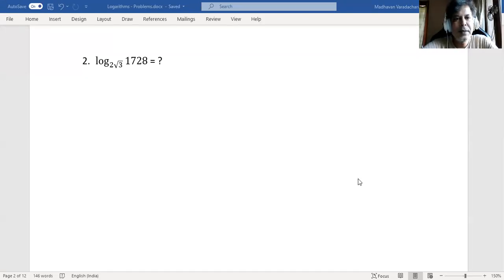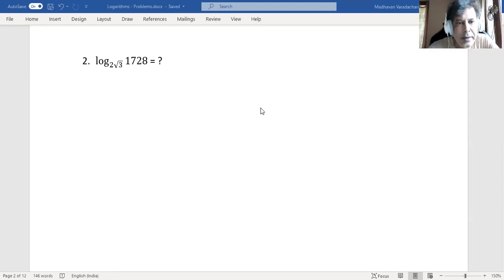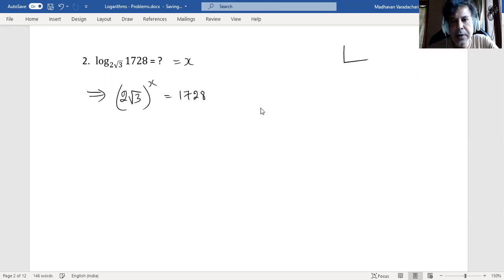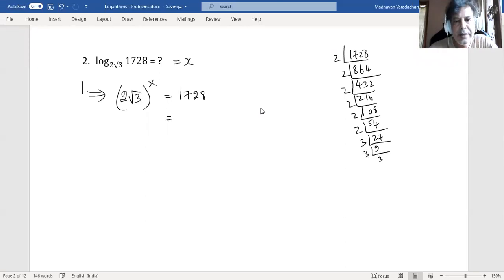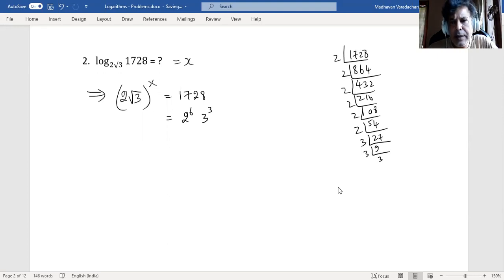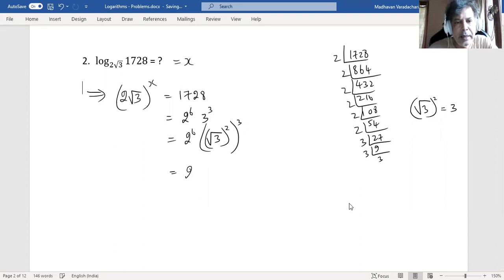3 - Logarithms - Problem #2 - MadhavanSV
Solving a logarithm with radical base.
🔍 Unlock the power of logarithms with radical bases in our latest tutorial video! Watch as we walk you through the process of solving a logarithmic equation featuring a radical base step-by-step. Whether you're a math enthusiast looking to deepen your understanding or a student seeking clarity, this video has you covered. Join us as we demystify the concept, applying logarithmic rules and techniques to simplify the equation and find the solution. By the end of this tutorial, you'll feel more confident in handling logarithmic equations with radical bases and ready to tackle more advanced problems. Don't miss out on this opportunity to level up your math skills—hit play and embark on your logarithmic journey today! 🎬✨ Logarithms RadicalBase MathTutorial ProblemSolving Mathematics 📐💡